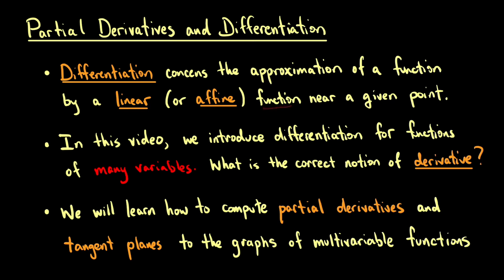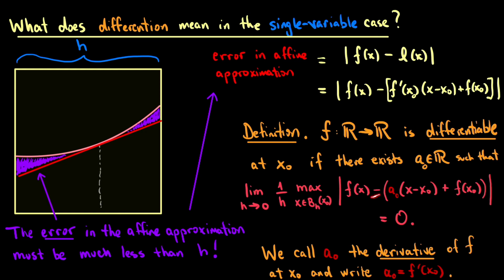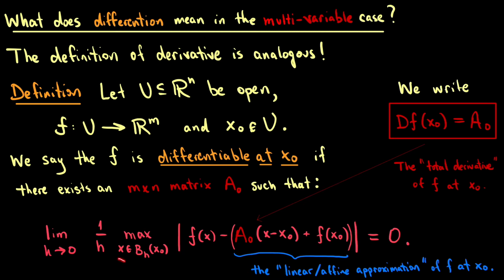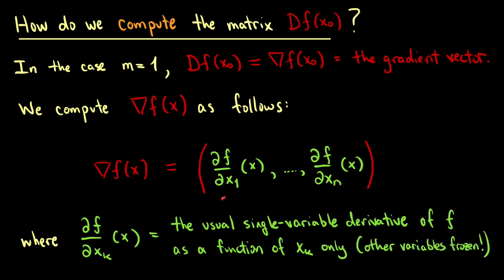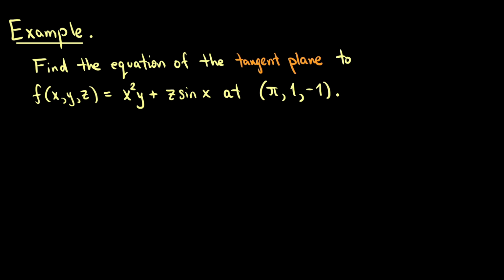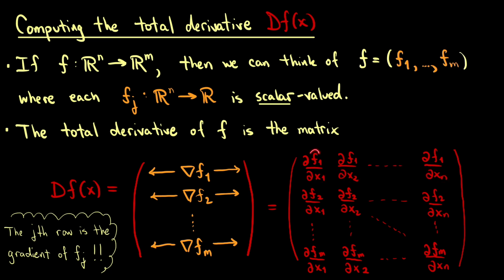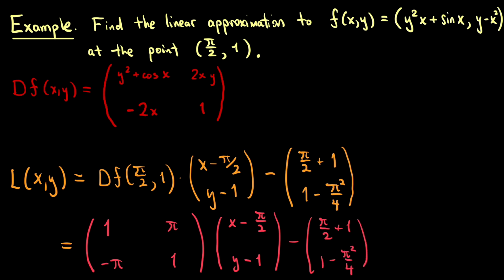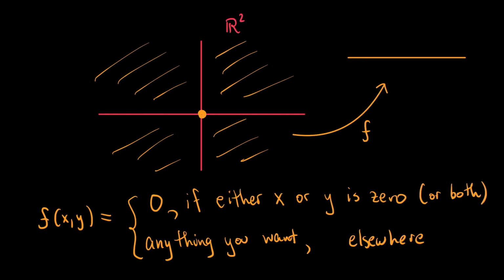Differentiating functions of many variables (Multivariable Calculus Lecture #5)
We define what it means for a function of many variables to be differentiable as well as partial derivatives, the gradient of a scalar-valued function, and discuss how to compute them. We explain how to compute the equation of a tangent plane to the graph of a function at a given point.